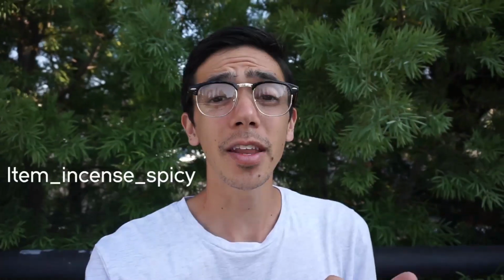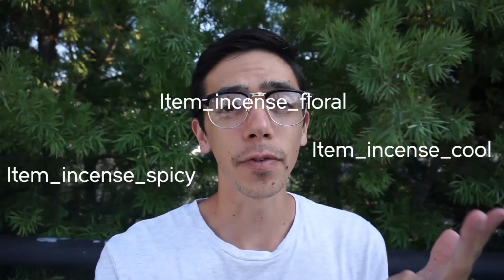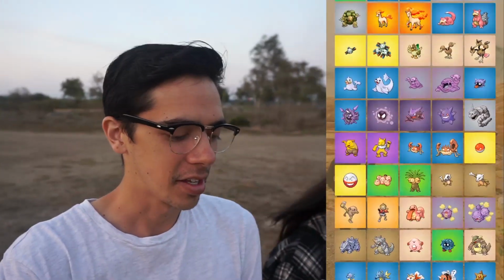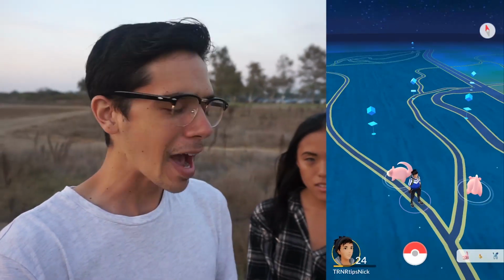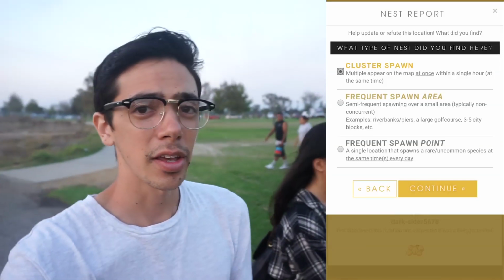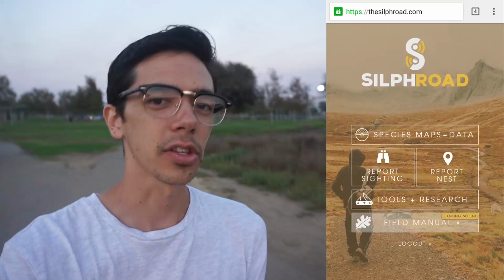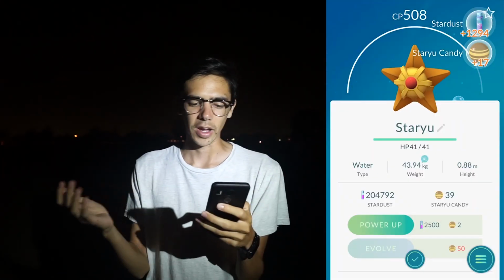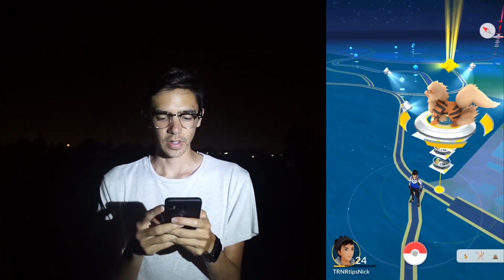UPDATES COMING TO POKÉMON GO? TRADING, NEW ITEMS, BUDDY POKÉMON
Some interesting things were discovered in the game's code that hint at a few new features coming to Pokémon GO soon. Trading, new incense, and buddy Pokémon are among the discoveries. Here are my opinions and interpretations of the new discoveries!